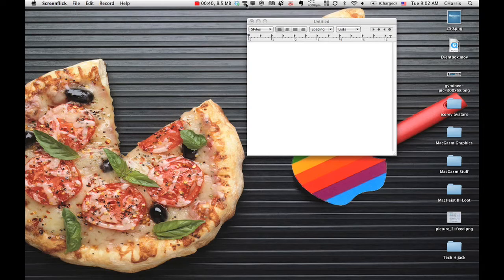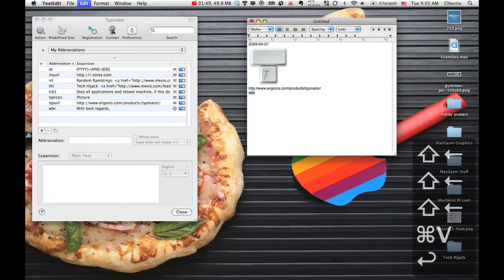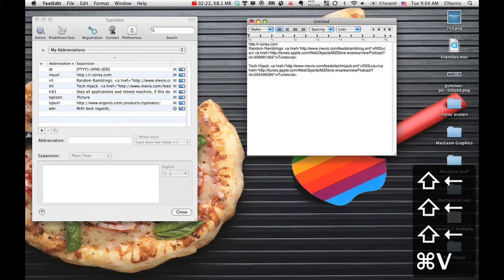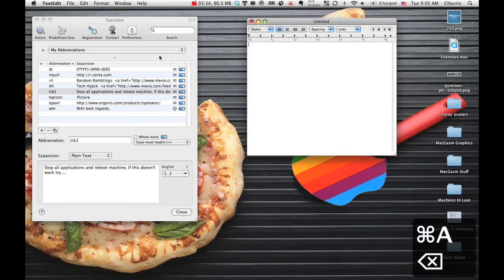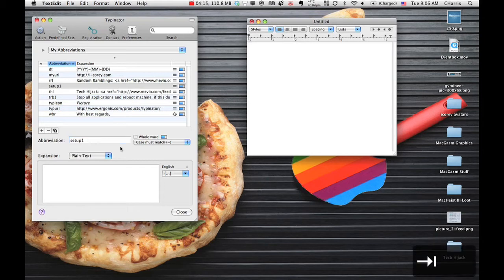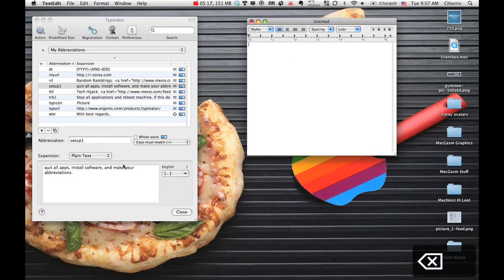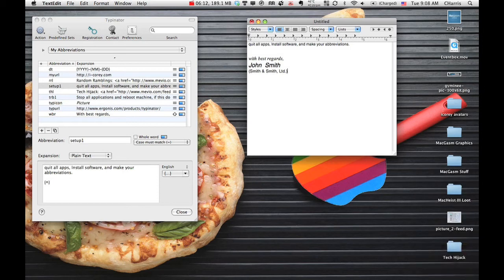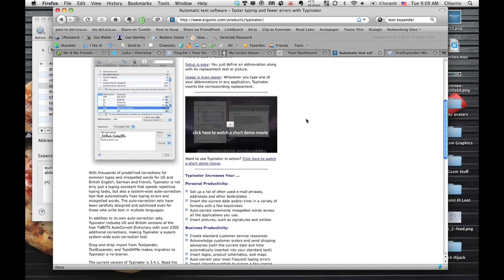Macgasm - Take a Shortcut with Typinator!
With Typinator, you can set up instructions, links, URLs and much more to work with a custom abbreviation that you can remember. With just a couple keystrokes you can write a Paragraph or a full URL to a site.